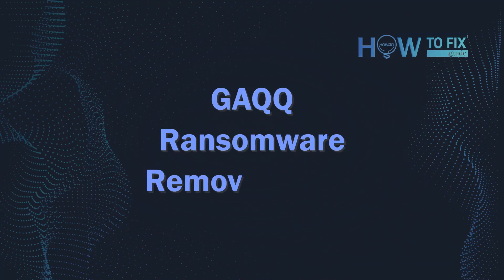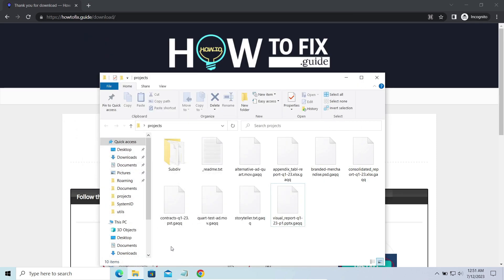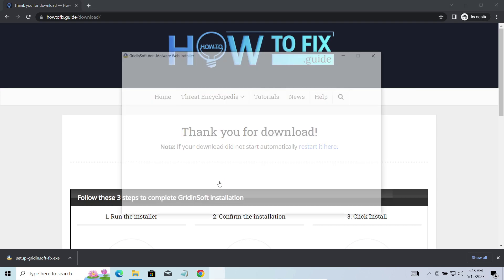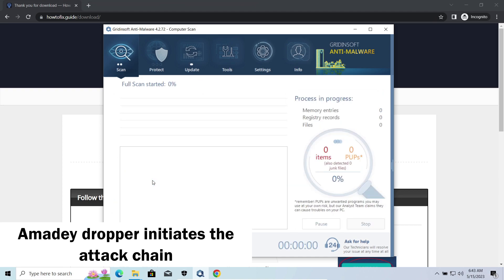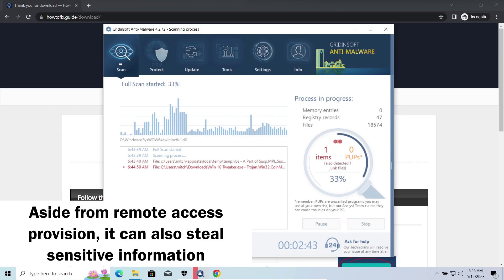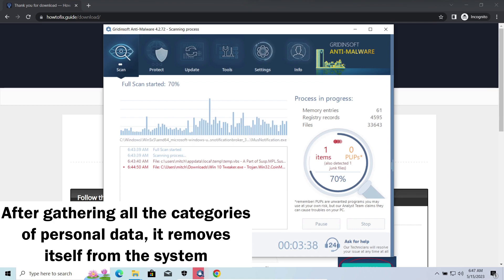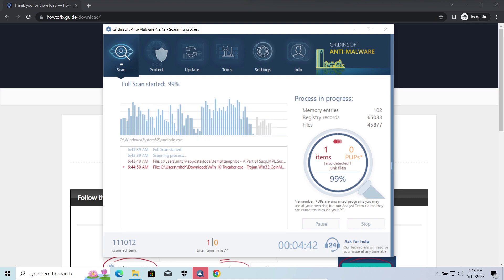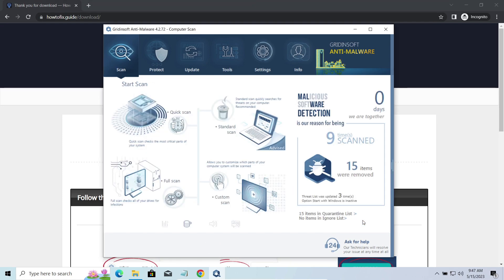GAQQ Virus File (.Gaqq) Ransomware Removal & Decrypt .Gaqq Files